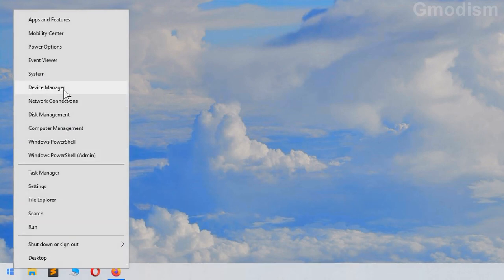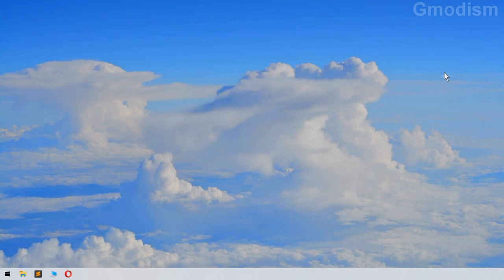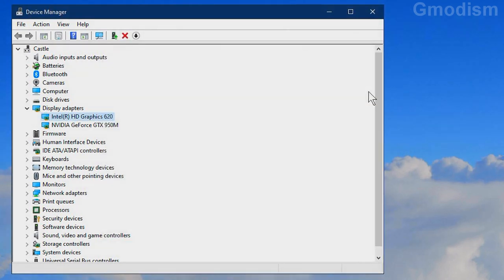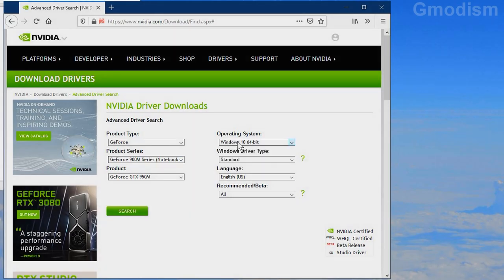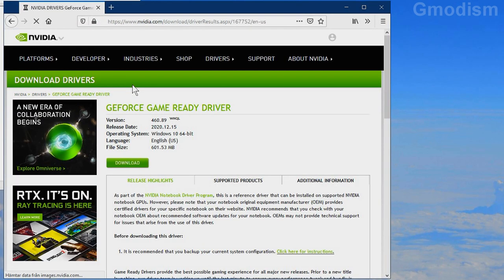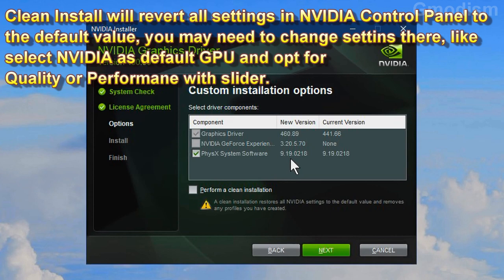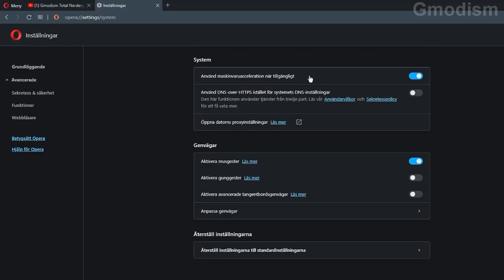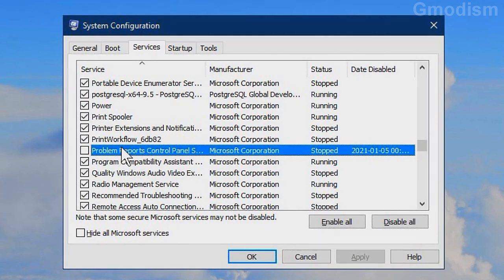How to Fix Screen Flickering After Windows 10 Update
How to fix screen flickering, flashing and blinking after Windows 10 update Windows 20H2, Windows 10 21H1 update often causes monitor flicker, blinking and flashing or other unstable display issues.

║ CHECK MY OTHER TECH TUTORIALS

Licensed to me according to our agreements.